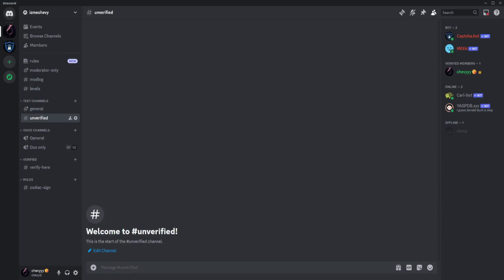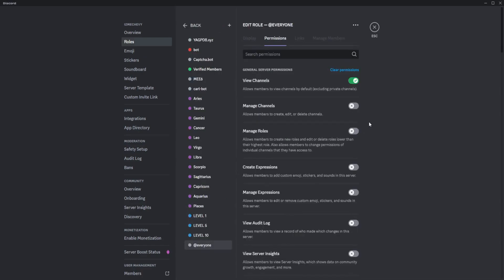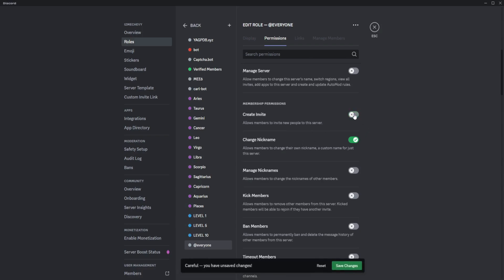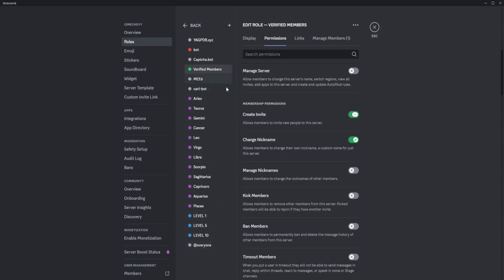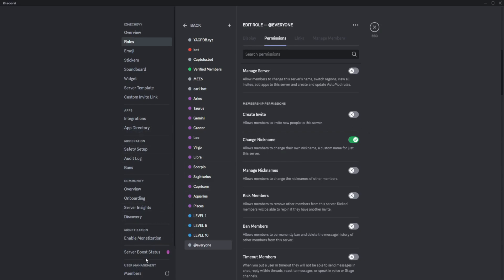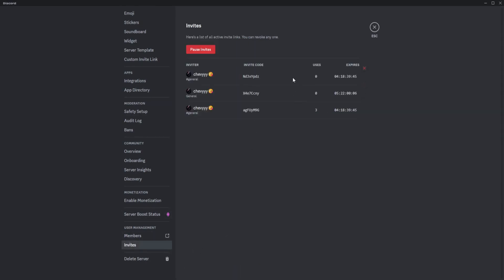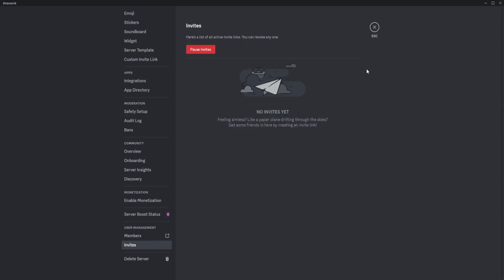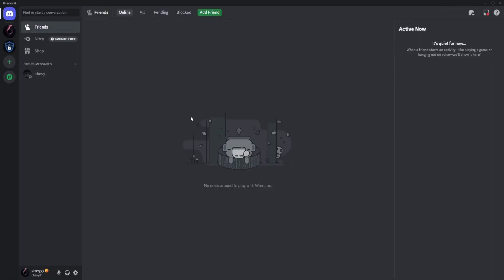How to Stop Users From Joining Your Server on Discord | Discord Tutorial (2025)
In this video I show you how to forbid users to join server on Discord. I show you everything that you need to learn about this software.

Chapters:
00:00:00 - Introduction
00:00:18 - Creating an Invite for everyone
00:00:38 - Different Permissions Based on Creation
00:00:55 - Changing Default Permissions and Managing Invites
00:01:16 - Removing Pending Invite Links
00:01:39 - Deleting Permissions and Invitations
00:01:55 - Like and Subscribe